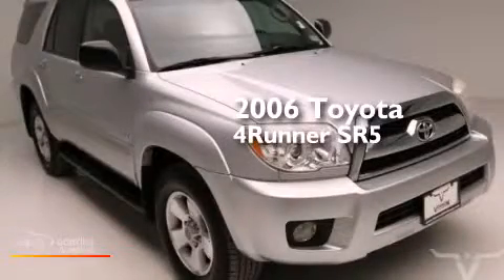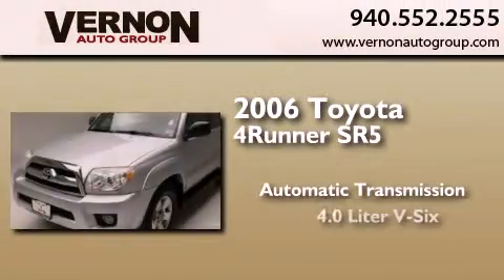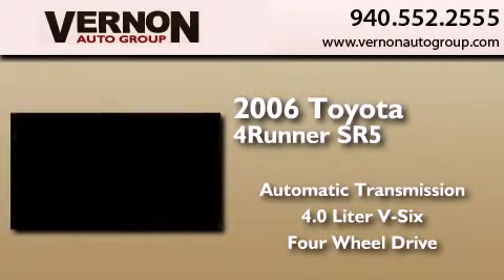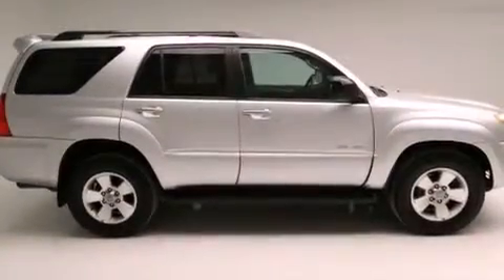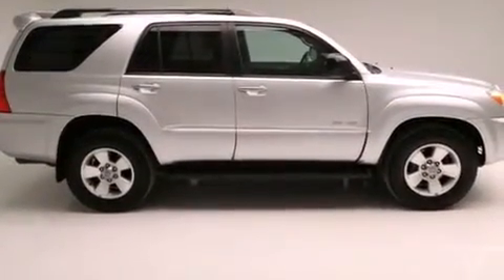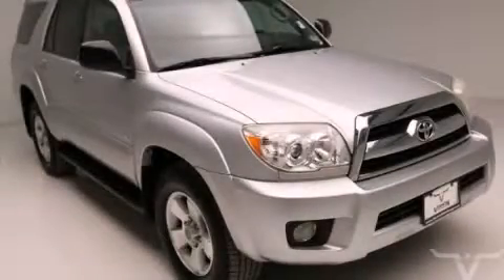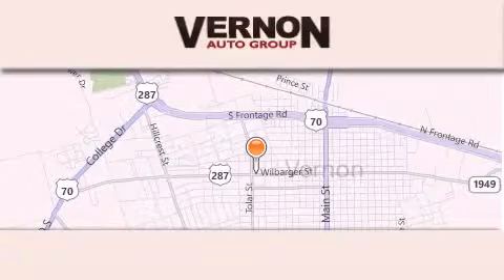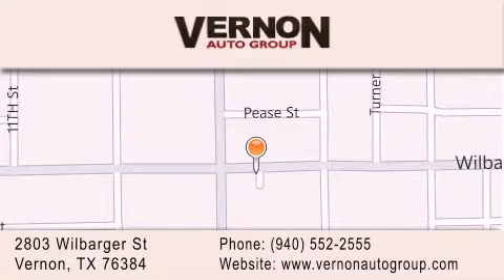Used 2006 Toyota 4Runner Vernon TX 76384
We have been honored to serve the Vernon TX area , we promise that your experience at our dealership will exceed your expectations ! Year : 2006 Make : Toyota Model : 4Runner Engine : 4.0L DOHC SMPI 24-Valve VVT-i V6 Engine Trans . : Automatic Exterior : Silver Miles : 88,361 Interior : Gray Vernon Auto Group 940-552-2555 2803 Wilbarger St Vernon , TX 76384